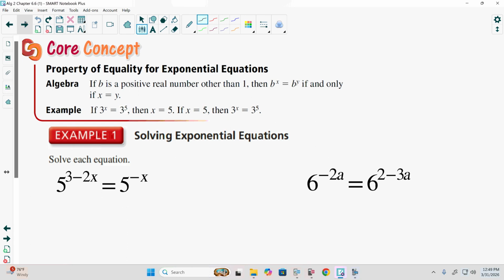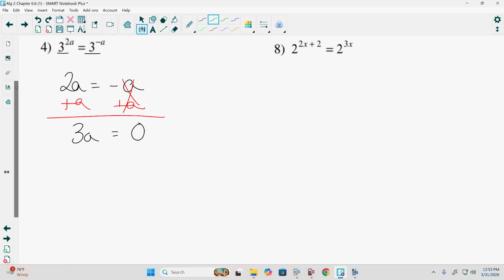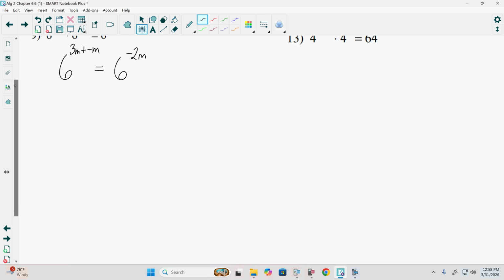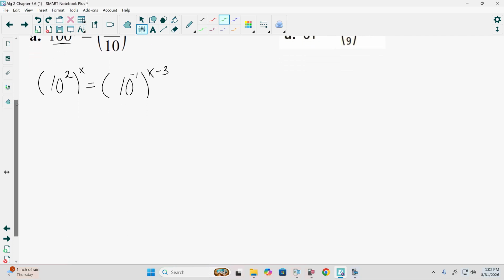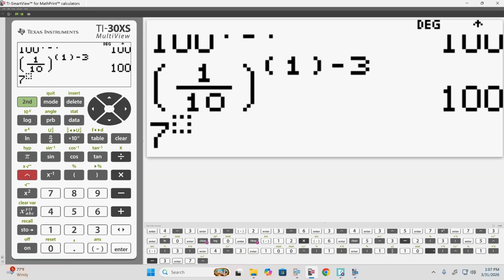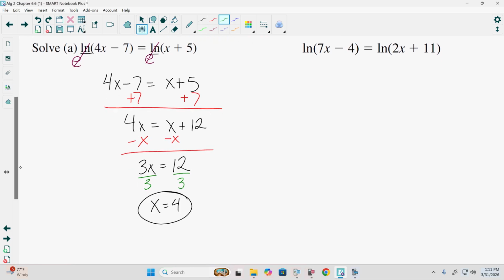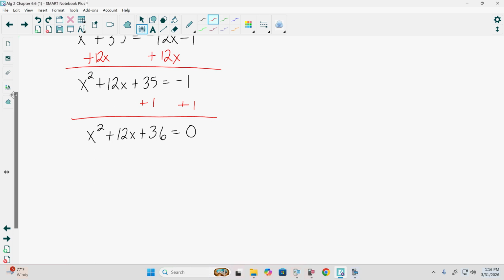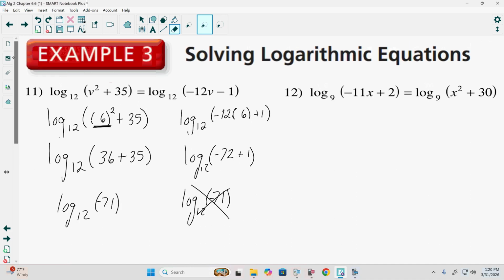Algebra 2 Chapter 6.6 (1)